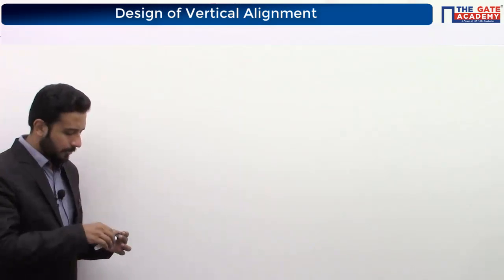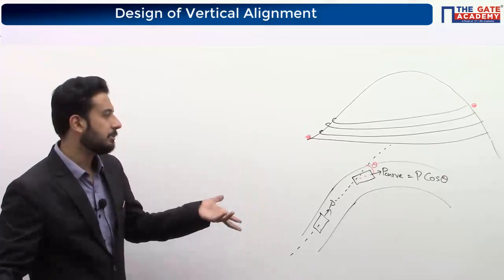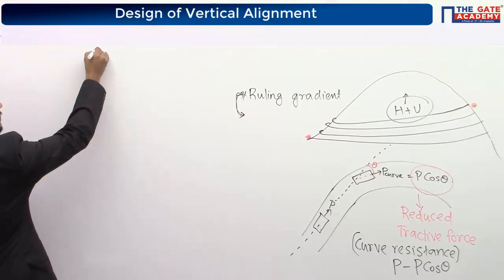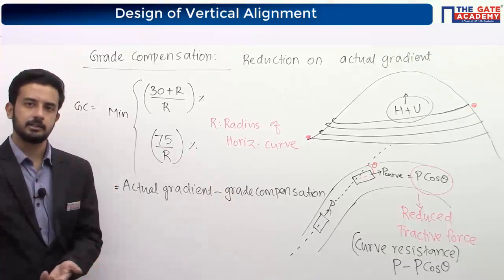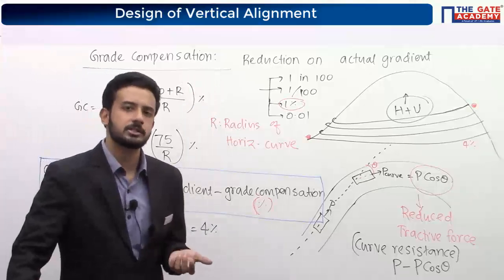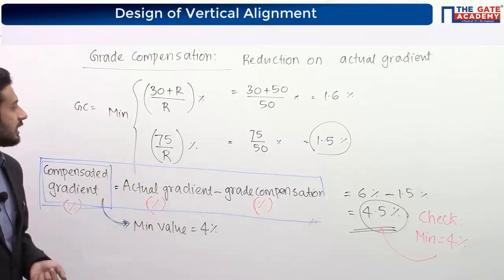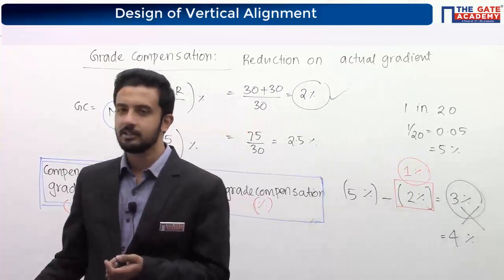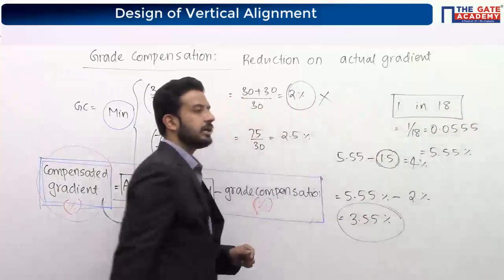Part 4 | Design of Vertical Alignment | Grade Compensation | Curve Resistance | Compensated Gradient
Watch this Free GATE Civil Engineering Lectures on Grade Compensation, Curve Resistance, and Compensated Gradient from Design of Vertical Alignment of Highway Geometric Design (Transportation Engineering), and prepare for the GATE 2021 exam. Get Full THE GATE ACADEMY Transportation Engineering GATE Lectures

List of GATE topics discussed by our GATE expert from the Chapter “Highway Geometric Designs” in this Free Transportation Engineering GATE Lecture includes:

1. Grade Compensation in Highway Engineering
2. Curve Resistance in Highway Engineering
3. Compensated Gradient in Highway Engineering
4. GATE Questions on Grade Compensation in Highway Engineering

This Free GATE Civil Engineering Lecture on Grade Compensation, Curve Resistance, Compensated Gradient (Design of Vertical Alignment) from Highway Geometric Design (Transportation Engineering) will be useful for practical knowledge as well as for the GATE 2021 preparation.

Our expert will discuss Grade Compensation, Curve Resistance, Compensated Gradient in a detail, and easy-to-understand manner that will help GATE 2021 and 3rd year engineering students prepare for the GATE 2021 exam. Students will increase their chance of success in the GATE 2021 exam after preparing for this Transportation Engineering GATE lecture.

GATE aspirants will practice more and more Transportation Engineering GATE questions by watching this Free GATE lecture that will make you perfect before the actual GATE exam.

Don’t forget to Subscribe to THE GATE ACADEMY channel for more FREE GATE Lectures on several topics from Highway Geometric Design (Transportation Engineering) with GATE 2021 Preparation Strategy, tips & techniques on how to Crack the GATE 2021 Exam.

Get New IIT Bombay GATE 2021 Syllabus for GATE Civil Engineering

THE GATE ACADEMY is founded by alumni of IISc (Indian Institute of Science) and IITs (Indian Institute of Technology). THE GATE ACADEMY is the largest organization in the field of GATE Coaching, with a presence in more than 50 cities and has trained more than 1, 80,000 students since inception.

We provide the best GATE preparation material with GATE Lectures, GATE Books, GATE Online Mock Tests and more, to each and every student to attain the best of their skills and create desire to Crack GATE Exam with Top All India Rank.

Topic Wise Playlist for Transportation Engineering GATE Lectures
Check out our Full playlist for more Transportation Engineering GATE Lectures